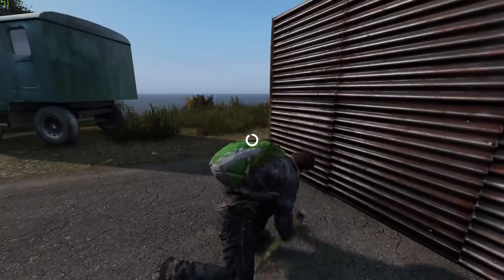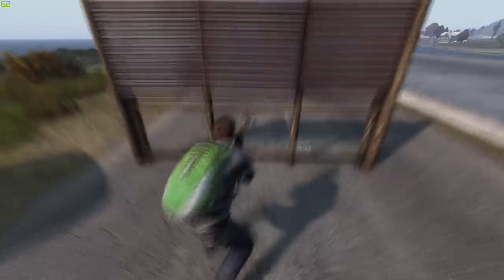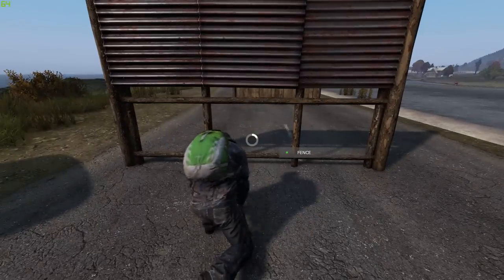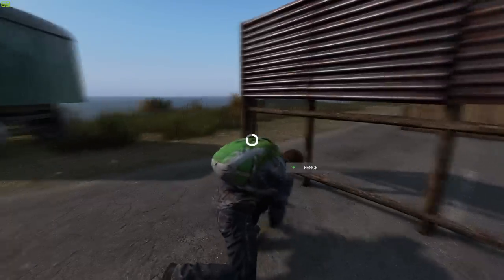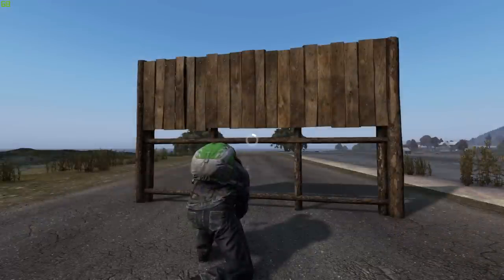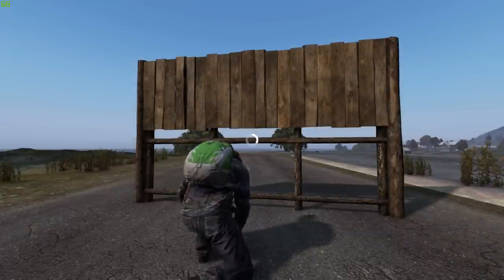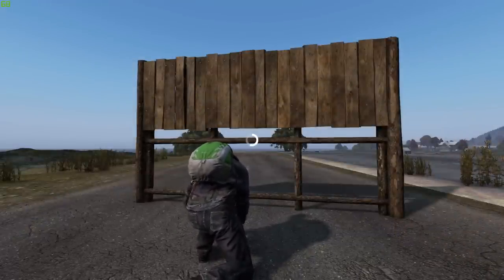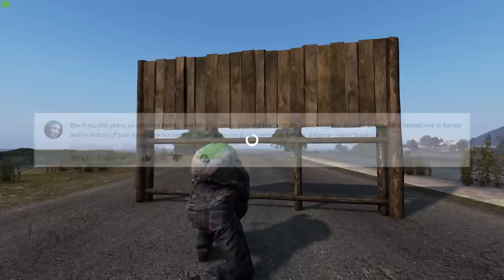HOW TO FORTIFY YOUR BASE on DAYZ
So there's recently been a problem with base building at the moment where you can break into any base just using a sledgehammer. I hope this gets tweaked but its a big problem at the moment!